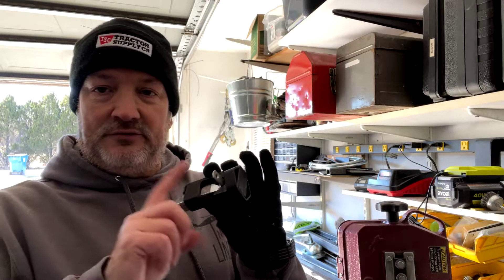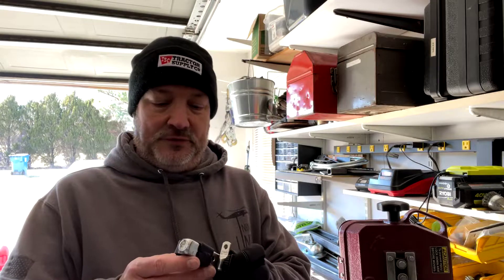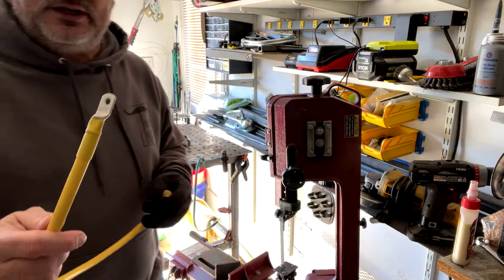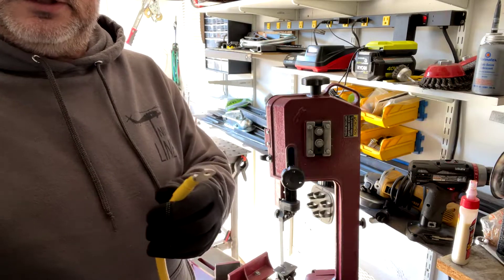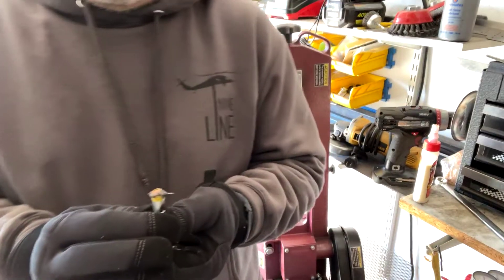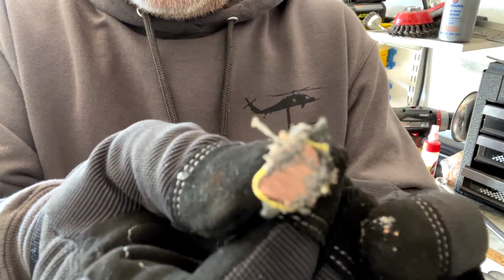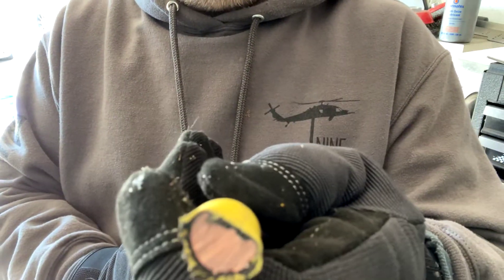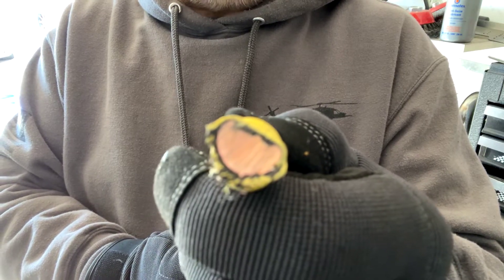Does the Lincoln Hammer Lug/Cable Crimping Tool work?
I dissect a lug that I crimped onto a 2/0 cable using the Lincoln Electric Lug/Cable crimping tool from Northern Tool & Equipment.